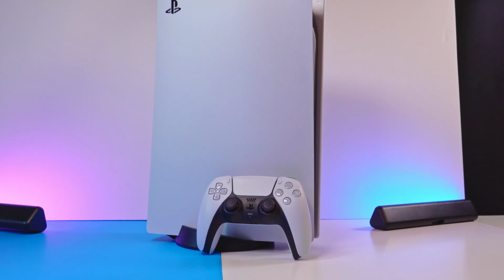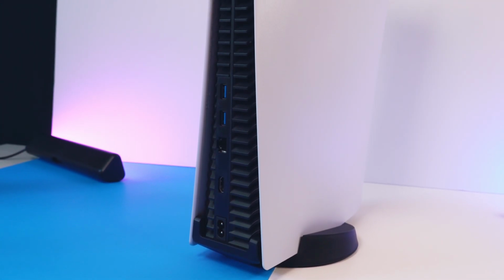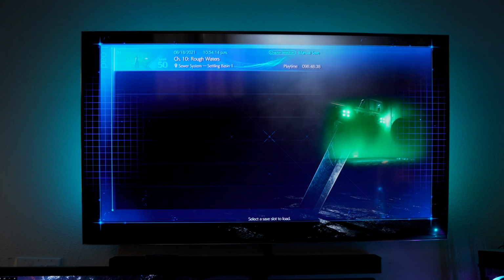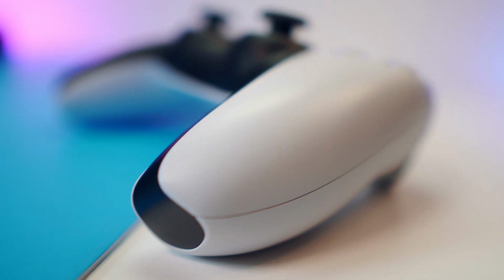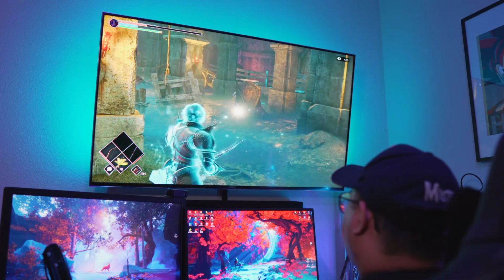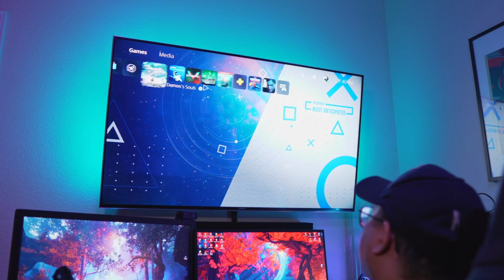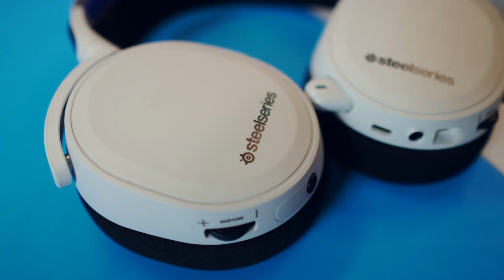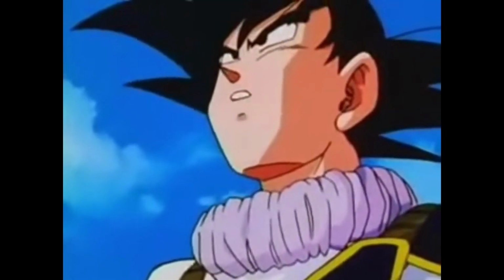PS5 Review 10 months later! (2021)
Still deciding if you should get a PS5 after it's release 10 months later? This review will let you know why you SHOULD! AND how I got one!